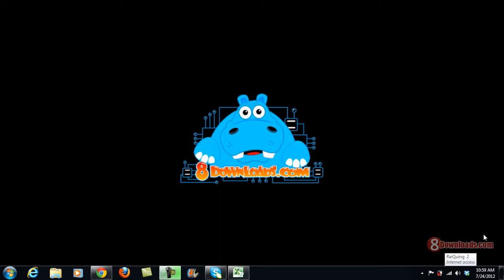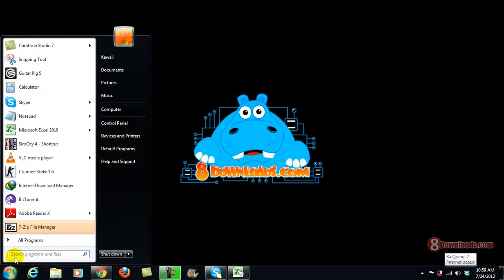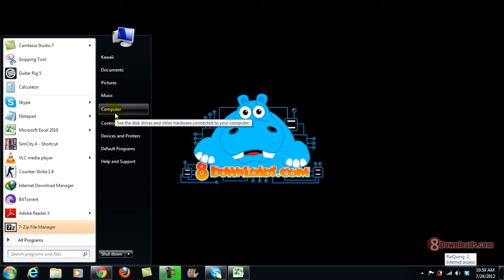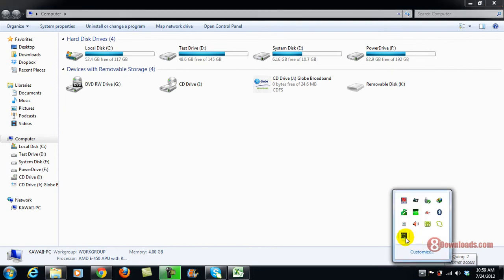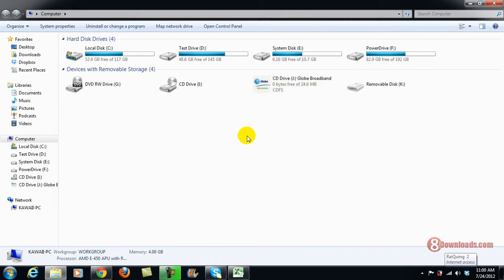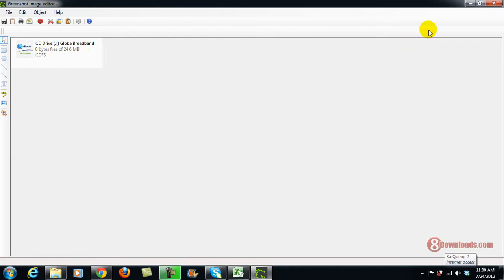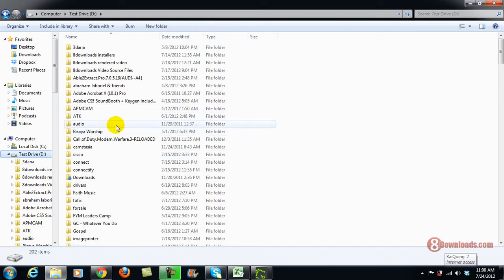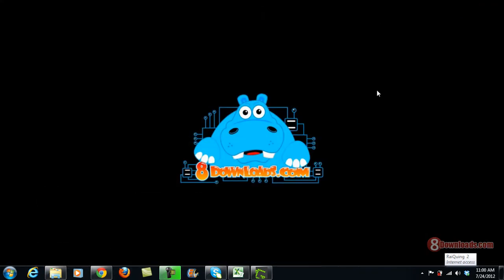How to take a partial screenshot?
You can make a partial screenshot of your desktop using Greenshot. This video will teach you how to do it. Download your free copy of GreenShot now.